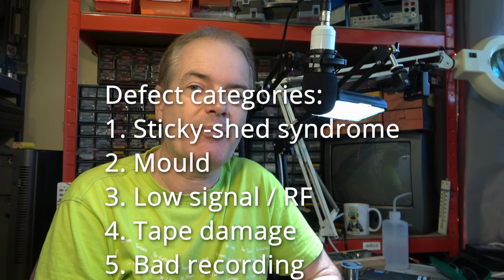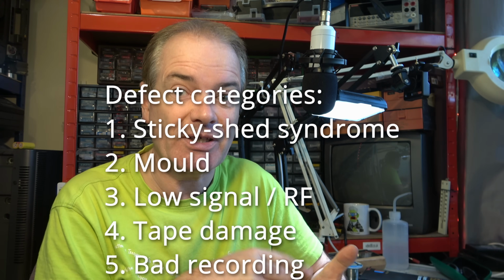Brain dump from video transfer business: Tape problems & what can be done.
What can we do with audio and video tapes which suffer from common problems such sticky-shed syndrome, mould, low signal, tape damage or bad recordings?  After 15 years of running an audio and video transfers business, this is the video I wish had been able to see at the start.

00:00 Introduction
00:54 Five categories of tape problems
10:01 What can be done: sticky-shed
13:20 What can be done: mould
15:43 What can be done: low signal
17:50 What can be done: tape damage
19:42 What can be done: bad recordings
26:23 Conclusion